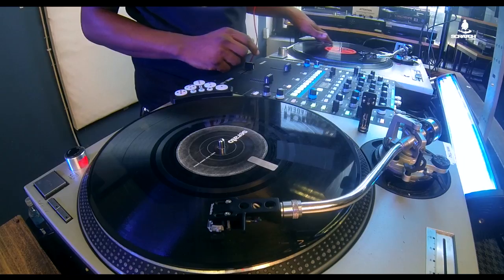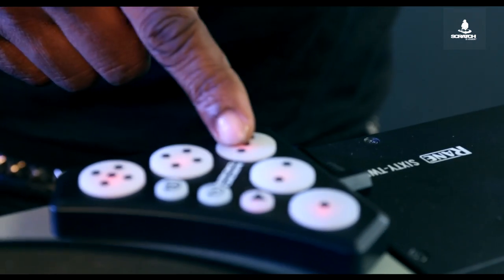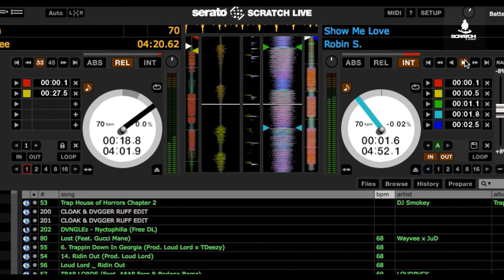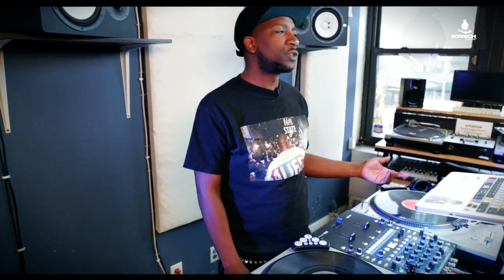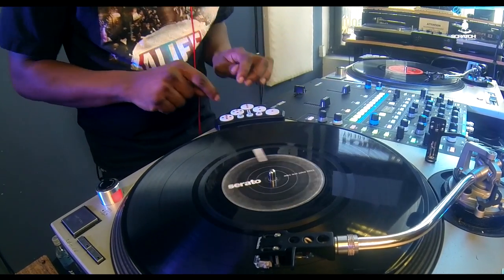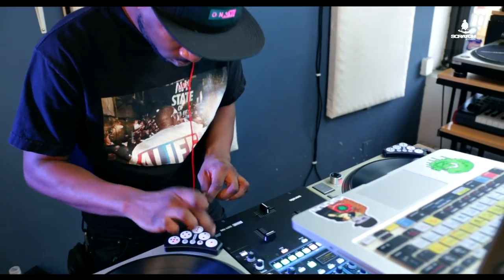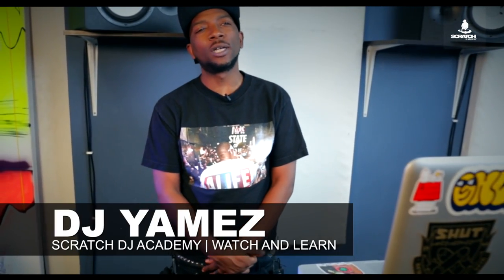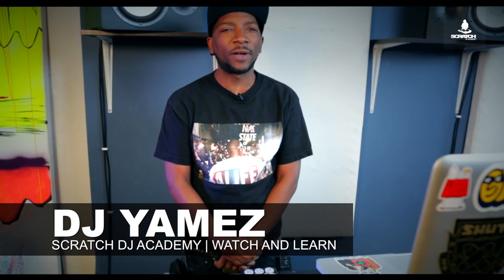DJ Yamez | Using Dicers with Serato Live | Watch and Learn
Ready to learn how to use the dicer? DJ Yamez, Gold Whistle/Fame School, dropped by Scratch to drop some knowledge.  The dicer allows you to access your cue points without using your keyboard.